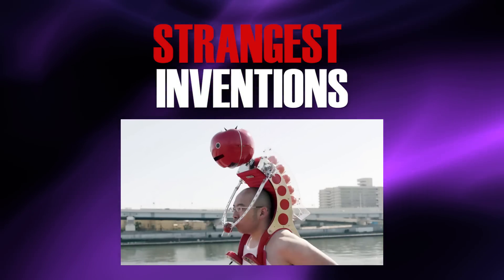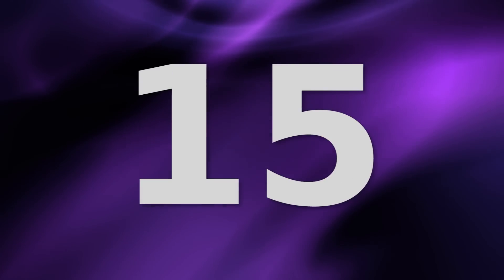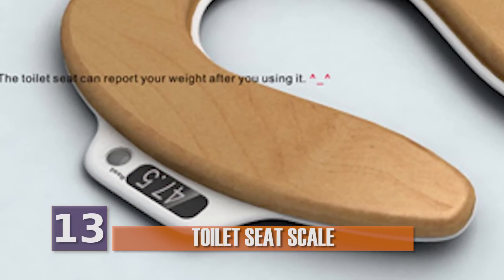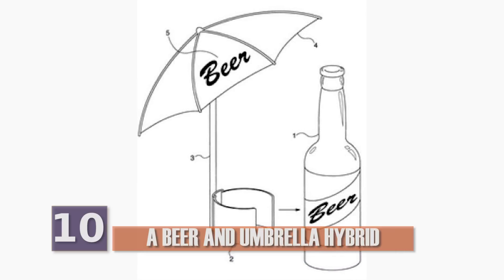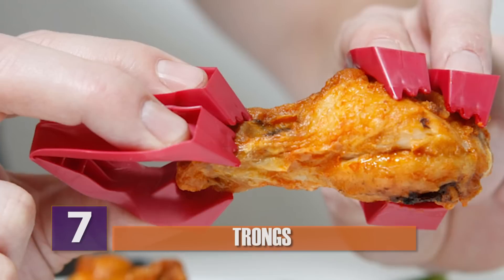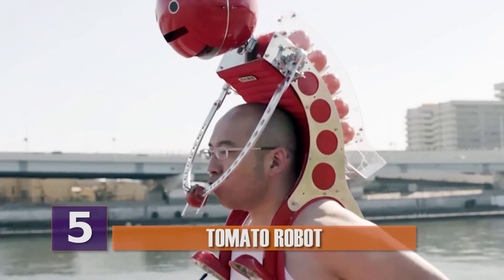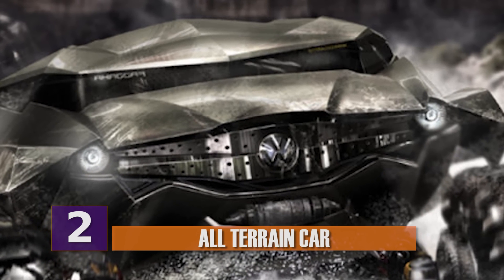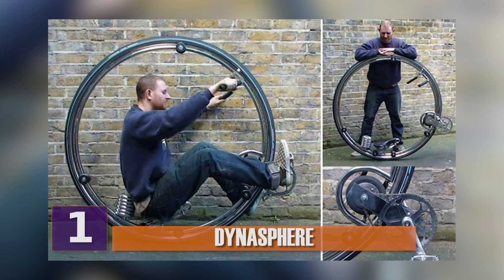The Strangest Inventions in the World!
Ever have a need for a toilet seat scale?!  Me neither!  Watch this video to find out the weirdest and strangest inventions from all over the world!  I wonder how many times things from Japan are gonna make this list!

Click to watch some of my favorite vids below…..

There are some really strange inventions out there, like these things!

17. Bionic Ants

Real life ants are incredibly efficient. So it was only a matter of time before someone tried to harness that efficiency and make it beneficial to people...at least for some people anyway.

A German technology firm, Festo, created these robotic type ants. They're roughly the size of a human hand. According to Reuters, these ants coordinate their movements to complete tasks, similar to how real life ants would work in a colony. Armed with cameras, sensors and ceramic legs, the idea here is that it can increase efficiency in work places while cutting labor costs.

16. Automatic Sperm Extraction Machine

Modern technology is all about efficiency. Anything to make life and science easier and quicker is typically regarded as a good idea. We’ll let you be the judge of this one though. A machine that extracts sperm from donors hands free, if you catch our drift.

Designed by Chinese doctors at the Jiangsu Swanee Medical Center, the idea is to help donors who might be too embarrassed to donate their sperm the traditional way of using old playboy magazines and a hand. The Sperm extractor features a massaging tube that helps obtain the sperm from the donor. Resembling a vajayjay, the tube massages the guy, while the machine features a screen that hopefully has more updated p*rn. Obviously the tubes are removable and a new one is sued for each donor...just to put your mind at ease.

15. Edible Spray Paint

If you’ve ever used spray paint, chances are you never thought “man, if I could only eat this stuff, then I’d be set.” But someone must have had a similar thought process. Otherwise edible spray paint wouldn’t exist. Right?

Well after a bit of research it turns out that the paint is actually used to decorate food. It was created by a German Food Company called The Deli Garage, and they sell it online, so people all over the world can buy it. Oddly enough, It has no discernible taste, so it won’t alter your meal, other to make it look interesting. So the next time you see silver carrots, or blue apples, they might be alright to eat. Though you probably still want to ask someone just to be sure.
14. Gas Powered Roller Skates

In 1956 they came up with the idea for motorized roller skates. And when you think about it, it actually makes total sense. Created by the Motorized Roller Skate Company from Detroit, these skates were powered by a jet pack looking thingy that ran on gasoline. The idea was that it would make trekking around the countryside or the city easier.

They traveled at an impressive 17 miles per hour, but they makers never included any sort of breaking mechanism. They also cost around 259 bucks back then, which translates to around 2200 bucks in today's money. With all of that in mind, these bad boys pretty much faded into obscurity.

13. Toilet Seat Scale

Ever wondered how much weight you lose after going number 2? If so, you’re not alone. Meet the toilet scale, which does precisely that….it measures how much you weigh before and after your digestive system does its thing. Let’s face it, we’ve all been there before. We eat a big spicy meal and after dropping that deuce, we feel a few pounds lighter.

So whether you’re keeping tabs on your weight, or you’re just weirdly curious, you now know there’s a thing called the toilet scale that exists. You’re welcome internet.